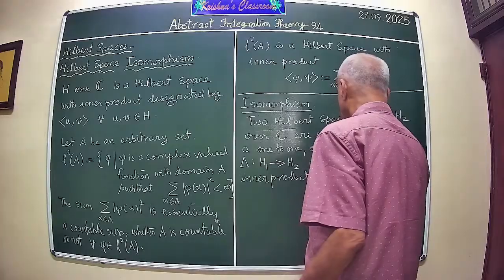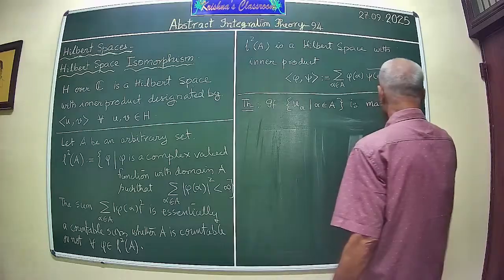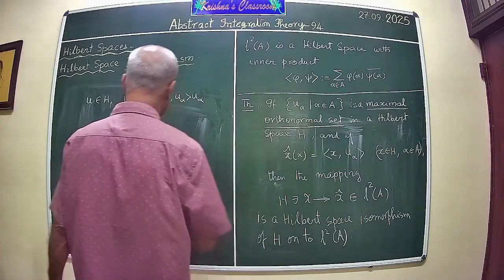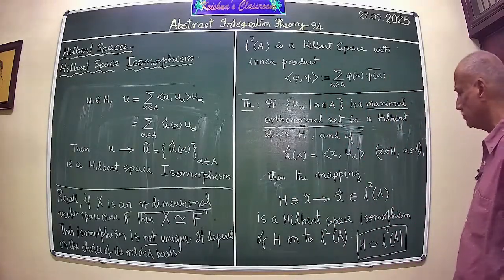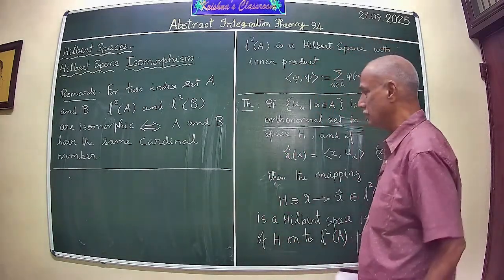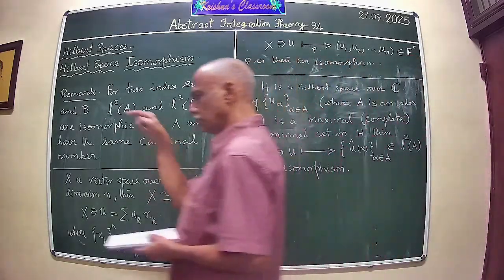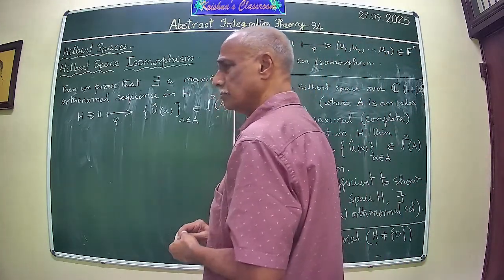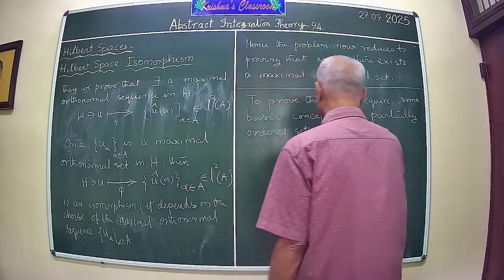Abstract Integration Theory 94- Hilbert Spaces - Hilbert Space Isomorphism